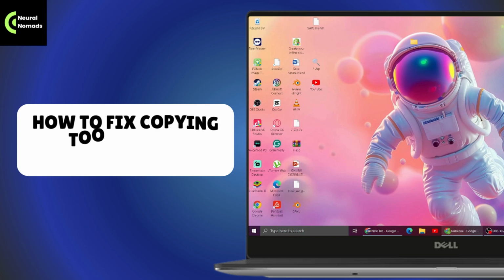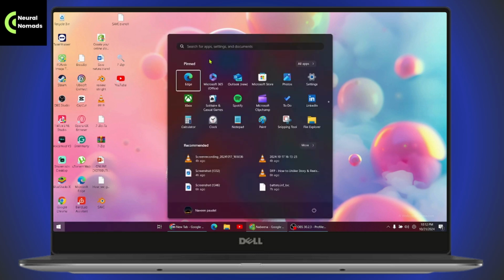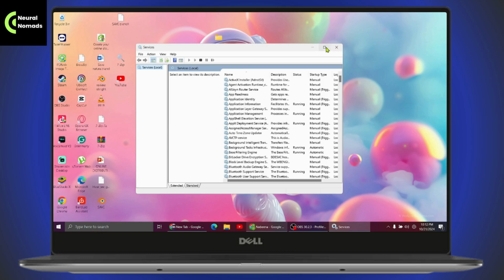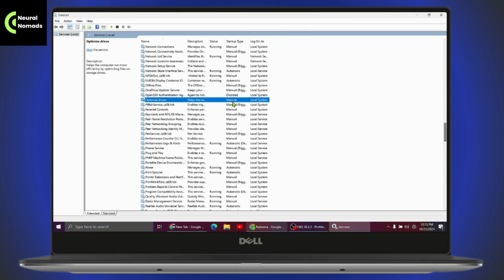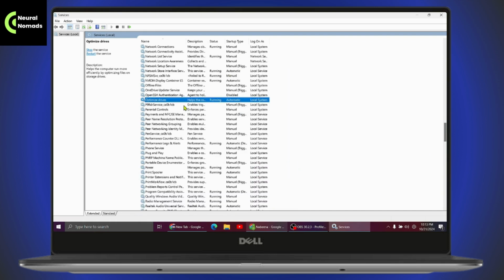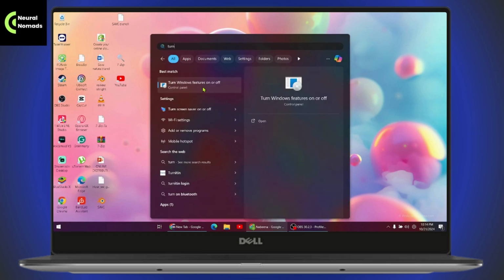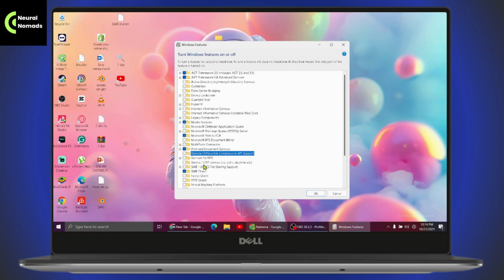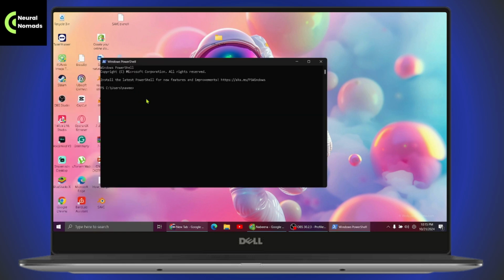Copying Too Slow In Windows 10 &11 | {Three Solutions} Increase File Transfer Speed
How To Fix Copying Too Slow In Windows 10 Or 11
fix slow file copy speed in windows 10
fix slow file copy speed in windows 11
fix slow file copy speed in windows 10 / 11

Learn how to fix slow copying speeds in Windows 10 or 11! In this video, we’ll cover tips and tricks to improve file transfer speeds, so you can copy files faster and boost your system’s efficiency. Perfect for anyone experiencing sluggish copying or moving of files between folders or drives.

0:00 - Introduction
0:12 - Checking Disk Space and Health
0:24 - Adjusting File Explorer Settings
0:36 - Disabling Background Processes
0:48 - Conclusion